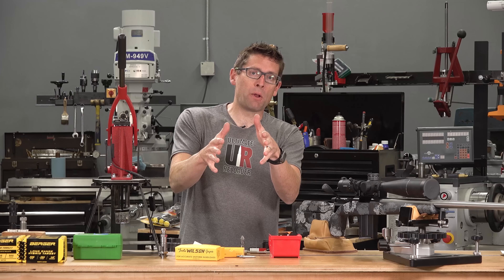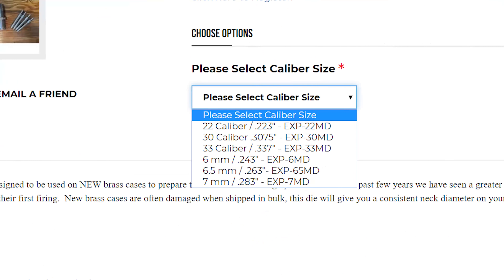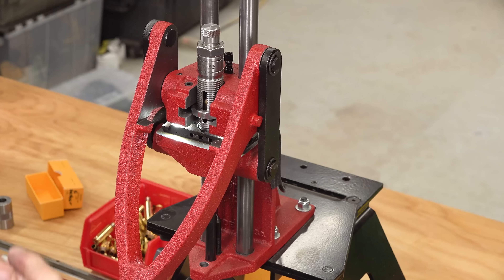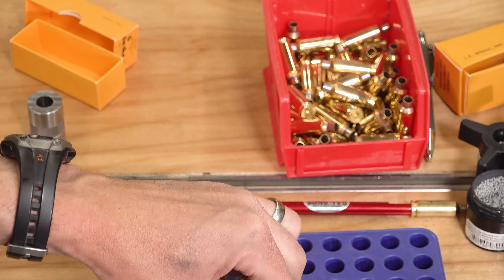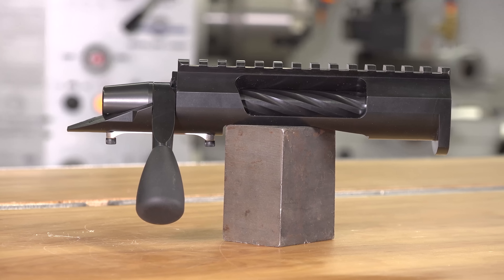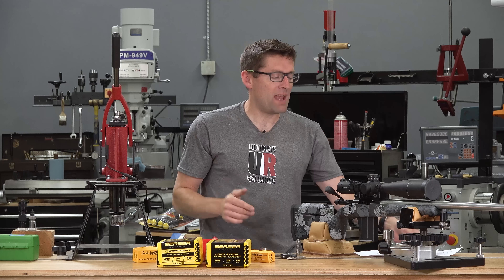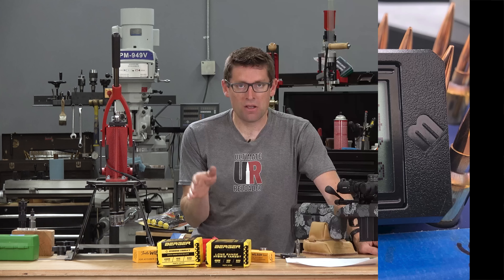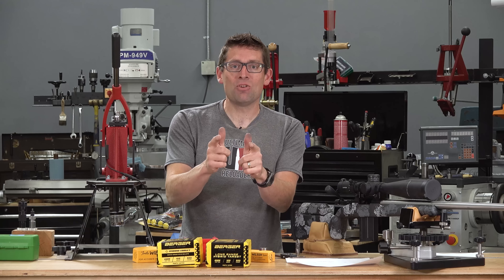NEW Expanding Mandrel die from L.E. Wilson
There's a new expanding mandrel die in town: from L.E. Wilson! In this video I'll give you a tour of this new die, the interchangeable mandrels, and show some results from 6 Dasher Load Development.

Ultimate Reloader LLC / gavintoobe Material Connection Notice:

The following Ultimate Reloader partners are featured in this video:
- L.E. Wilson